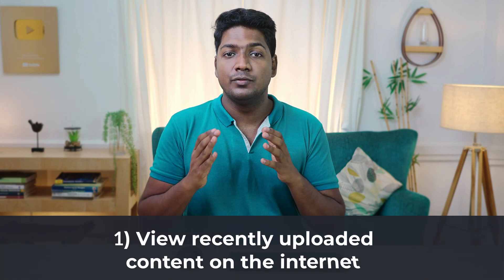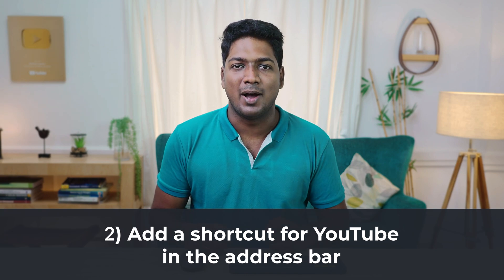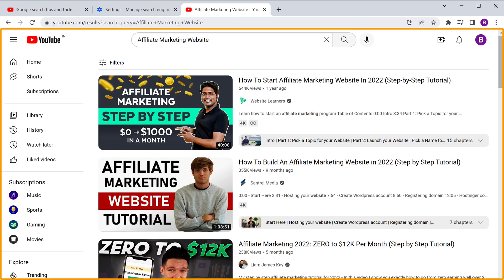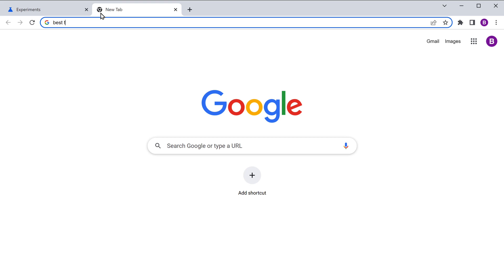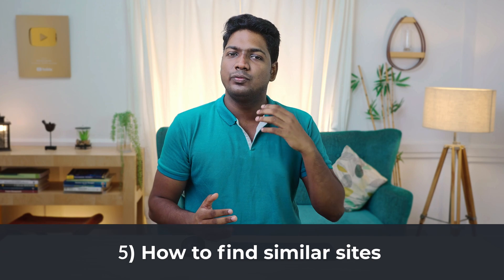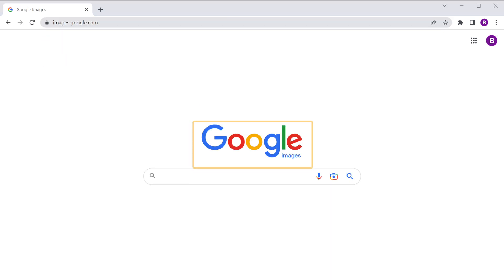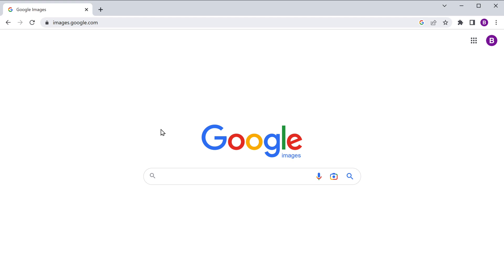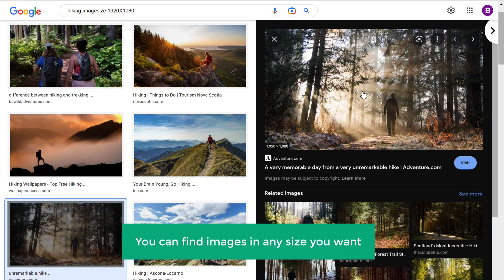Google Search Tips & Tricks You Must Use In 2024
❤️ *Shortcode* ➜ /search?q=%s

0:00 Intro

0:57 View recently uploaded content on the internet

1:48 Add a shortcut for any website in the address bar

3:52 Add search result page on the sidebar

5:17 Search for specific file type on Google

6:11 how to find similar sites

6:34 Search for a specific word while browsing

7:13 Find related images in Google

7:58 Find any product within a specific price range

8:37 How to use Google Lens

9:36 How to search images by size

1. How to view recently uploaded content on the internet

Search for a keyword on Google, to get latest content,

click tools ► any time, select the time period.

2. Add a shortcut for YouTube in the address bar

Click the three dots on right corner of your browser,

Go to Settings ► search engine ► Manage search engine,

Click ‘Add’, add ‘Youtube’ as search engine, then add shortcut,

Then enter youtube link, add shortcode, click ‘Add’,

In the same way you can create shortcuts for any other website.

3.  How to add search result page on the sidebar

To enable sidebar option on chrome, search ‘chrome://flags’,

Now search for ‘side search’, & enable the options.

To add sidebar, click ‘Google’ icon.

4. How to Search for specific file type on Google.

To find a file of any topic, enter the topic name,

Type ‘filetype:’ and then enter the file type you want.

5. How to find similar sites

To find websites like ebay,

Go to your browser, type & search ‘related.ebay.com’,

And you will find websites similar to ebay,

6. How to search for a specific word while browsing

Open any site, click ‘control F’, enter the word you want to search,

You can see the word gets highlighted,

7. How to find related images in Google

Type ‘images.google.com’, it will take you to ‘Google images’.

To upload the image, click ‘image icon’, click upload file,

Select the image & click open,

and you will find many images related to your image

8. How to find any product within a specific price range

Go to your browser, enter ‘product name’,

And enter the range you are searching for like $200..$1000

9. How to use Google Lens

Go to browser sear for image you want,

Right-click on the image, click ‘search images with Google Lens’,

Just click on the thing you want to search in an image,

10. How to search images by size

Open new browser, enter the image you want to search,

Type ‘imagesize:’ & enter the image size,

Now you know some Google search tips & tricks.

🎁 𝗧𝗼𝗼𝗹𝘀 & 𝗗𝗶𝘀𝗰𝗼𝘂𝗻𝘁𝘀